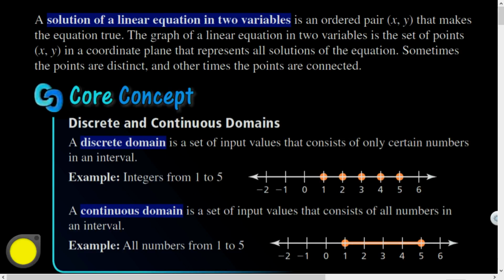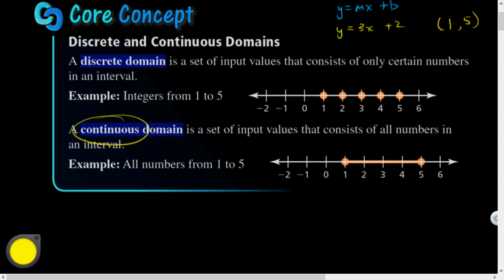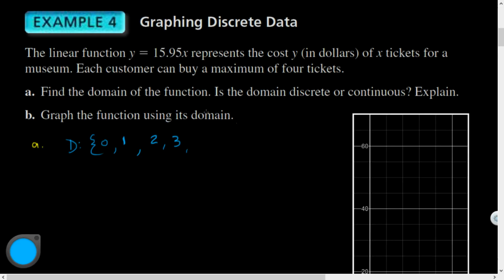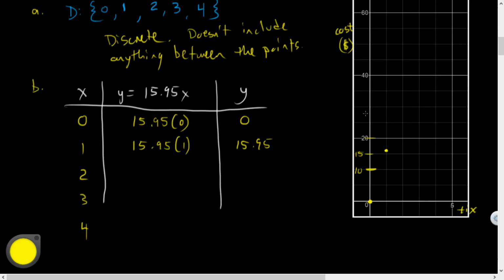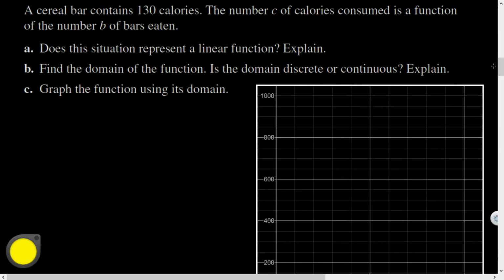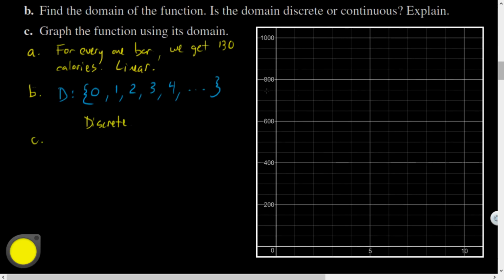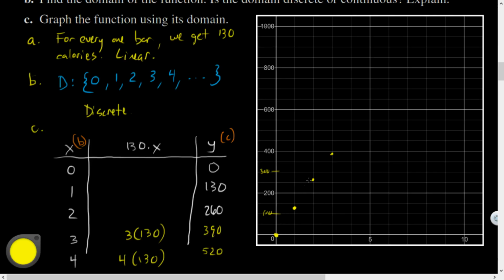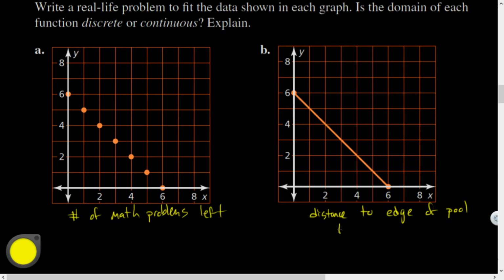Alg1 03.02 Linear Functions Part 2